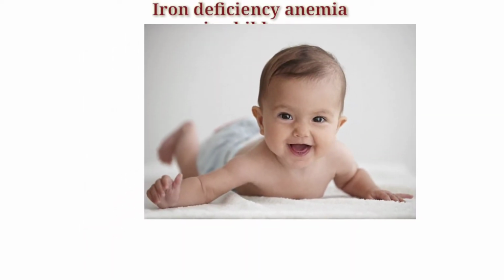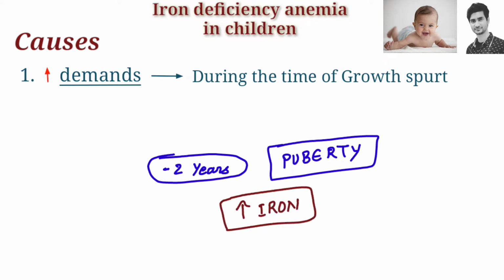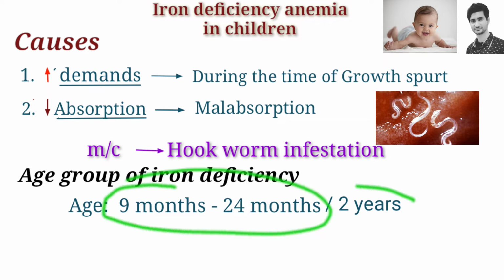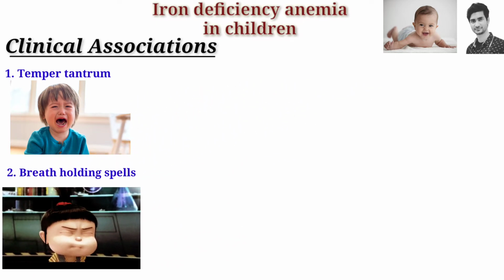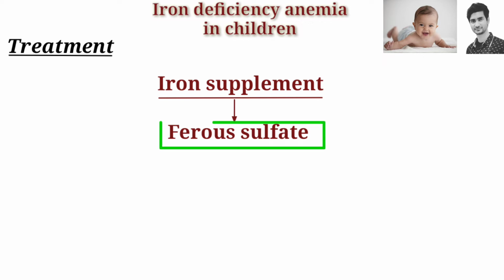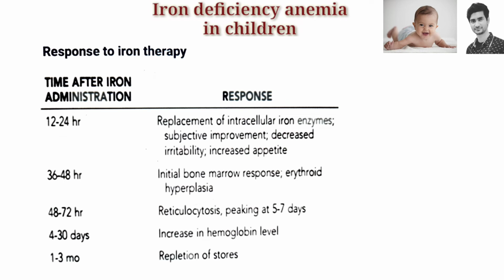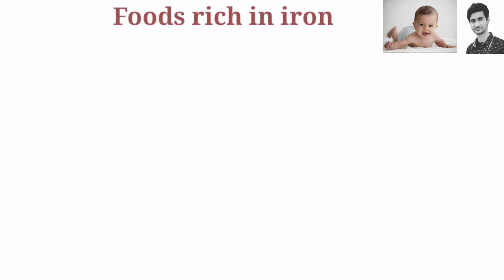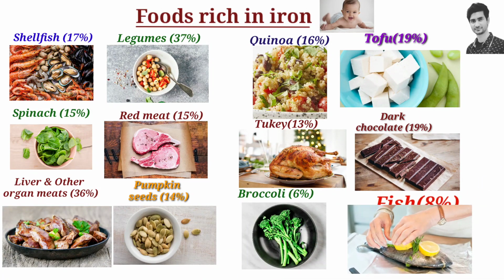Iron deficiency anemia | Symptoms | Causes | Treatment | Anemia in children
NOTE: the foods that are discussed in the video are Not for children under one year.

What is the main causes of iron deficiency anemia?
What are three symptoms of iron deficiency anemia?
Is iron deficiency anemia is serious?
What are the 3 main causes of anemia?

YOU CAN CHECK THE PLAYLIST BELOW

YOU CAN WATCH THESE PLAYLIST IN HINDI LANGUAGE